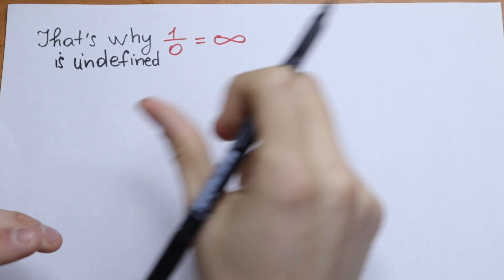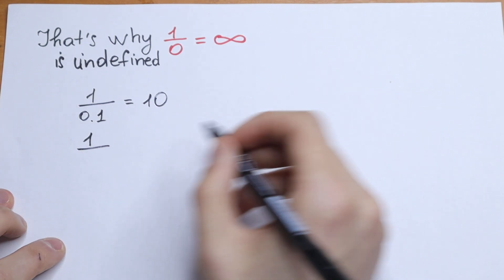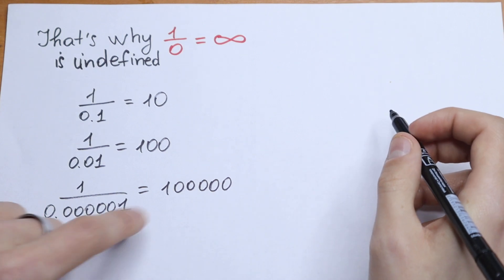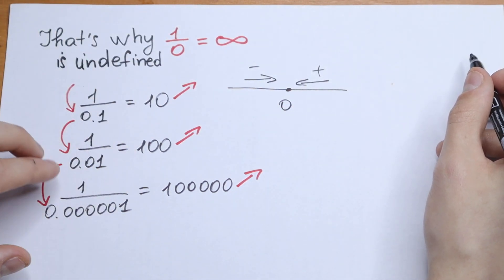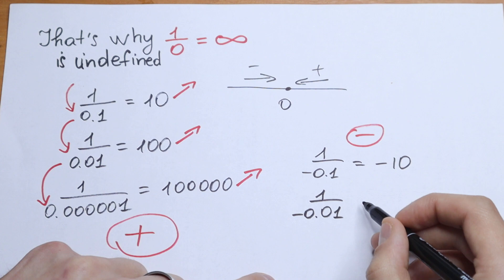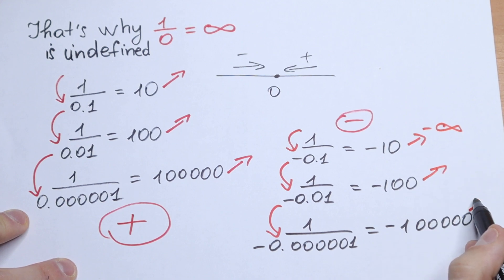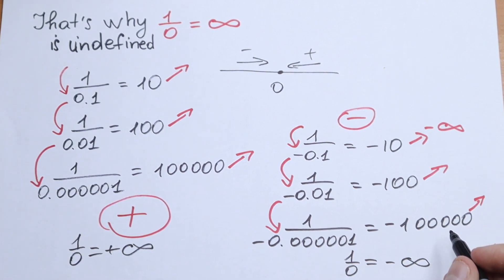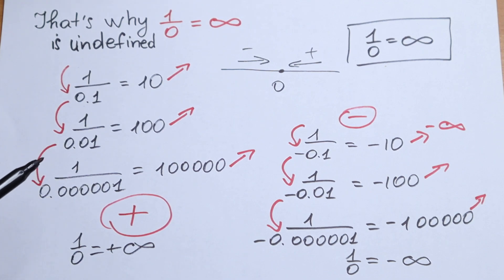That's why 1/0 is undefined !!!